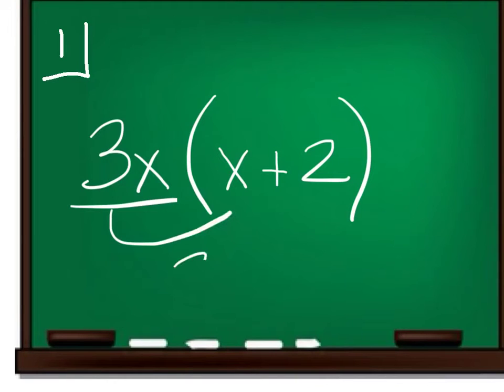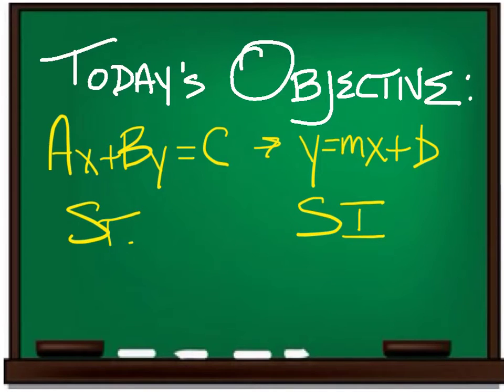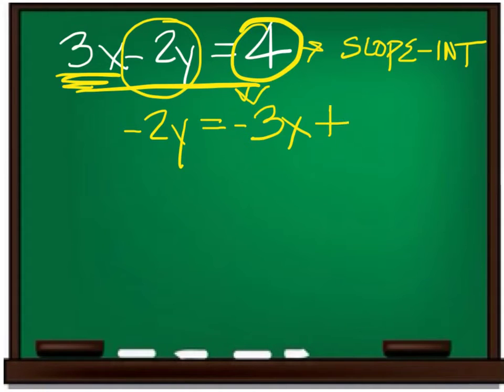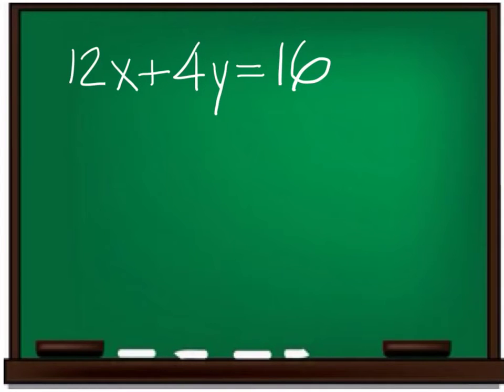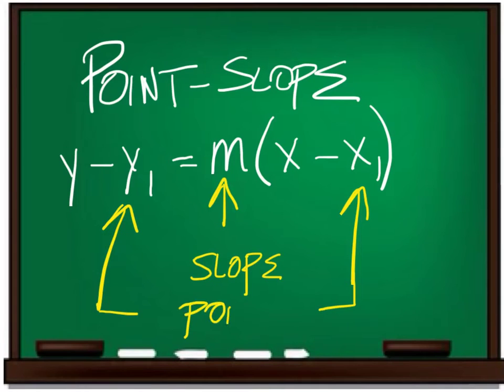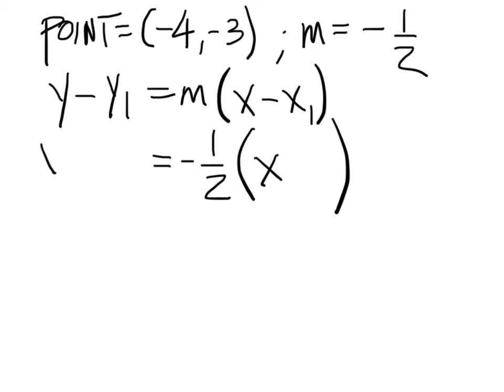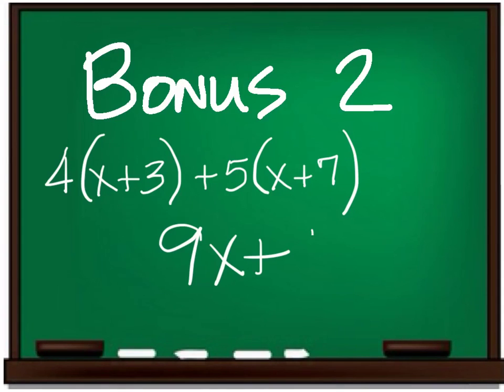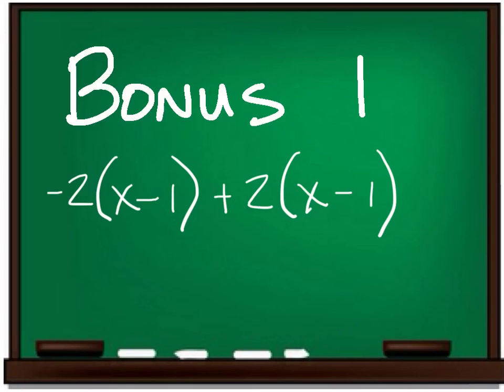1st Period May 7, 2013 - Tate Skinner's Classroom at GHS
Today's Objective:
To convert standard form to slope-intercept form.
To use point-slope form